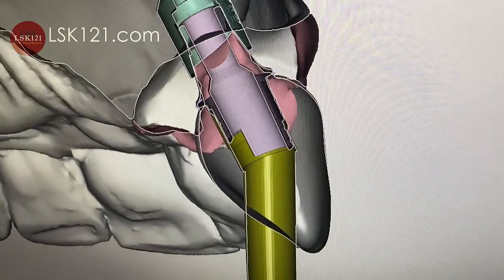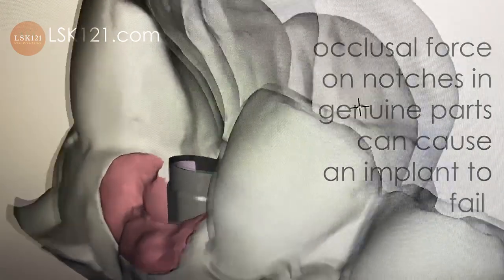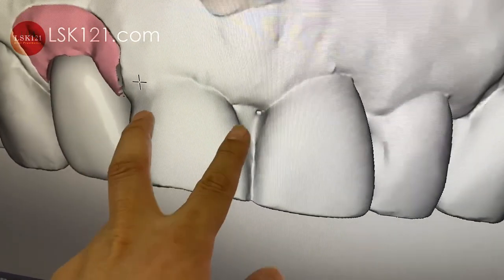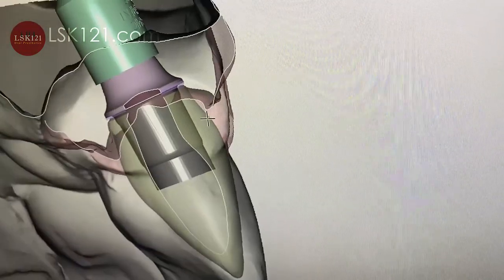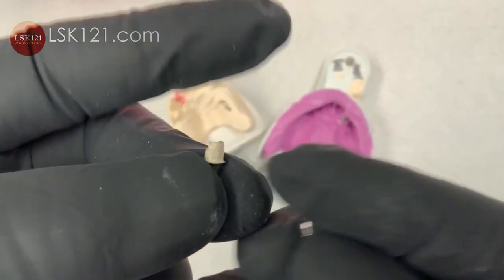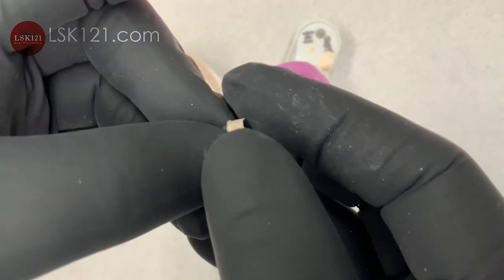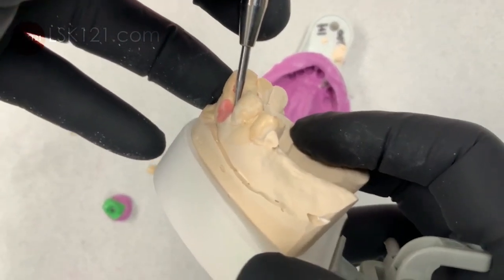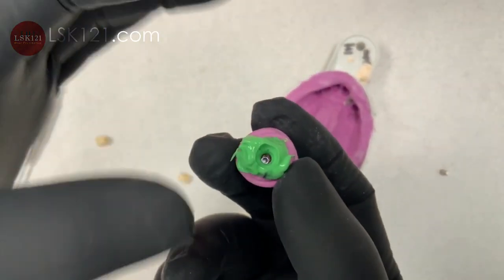Which Screw-Retained Implant Is Better for This Case?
In this video I share information on which implant part is better on angular screw-retained abutments.